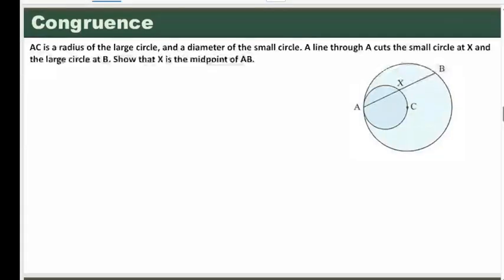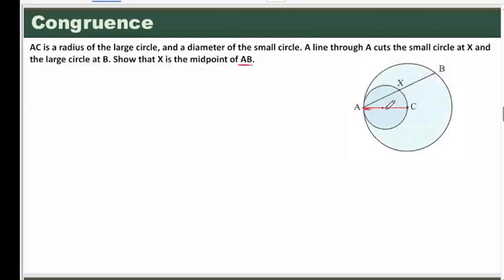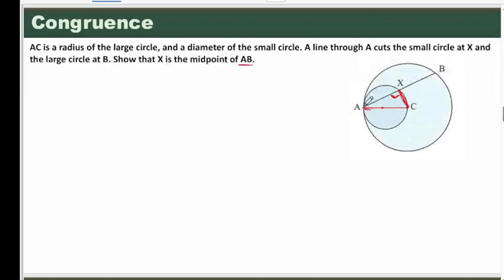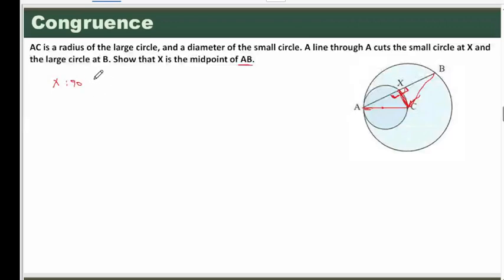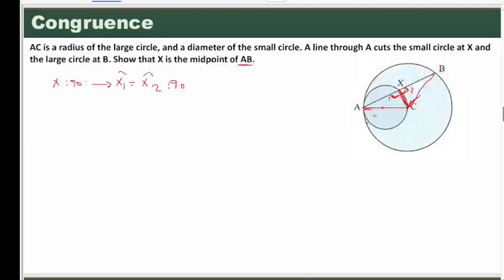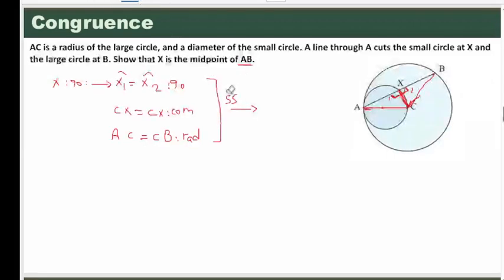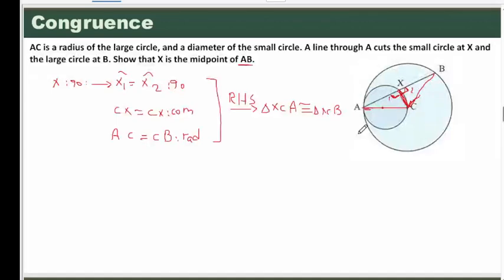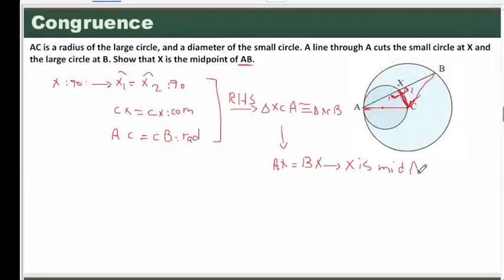😱 Can You Find x in 60 Seconds? | Congruence Geometry 🔥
Can you find x before the 60 seconds are over? 😱📐

In this fast-paced geometry challenge, we use congruence, circles, radii, and geometric reasoning to find the unknown length.

🎯 Perfect for: • IB Mathematics
• IGCSE Mathematics
• GCSE Mathematics
• High school geometry
• Exam preparation

💡 CHALLENGE: Pause the video and try to solve it yourself before watching the solution!

⏱️ 60 seconds. One geometry problem. Can you solve it?

📚 For the complete step-by-step explanation, check out the full lesson on MASi MATH ACADEMY.